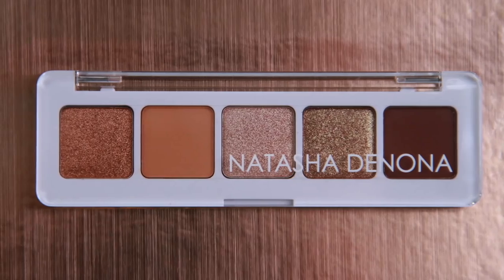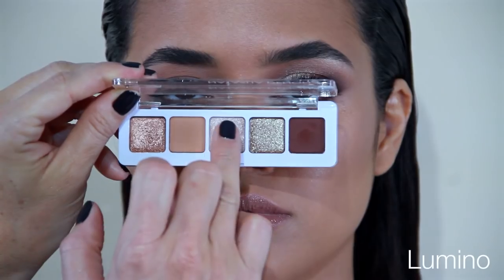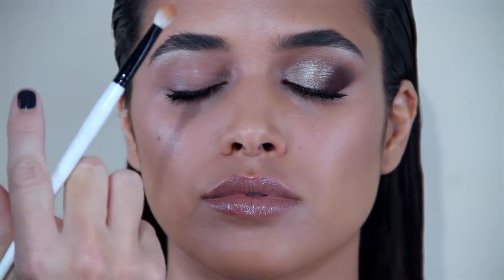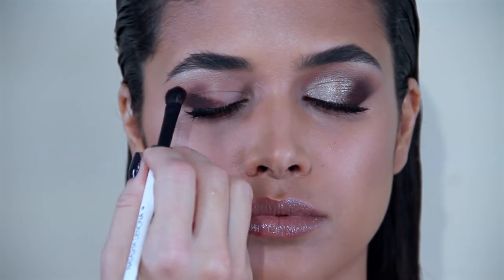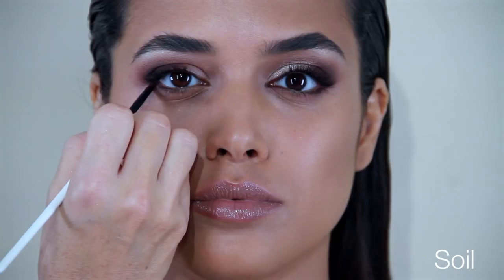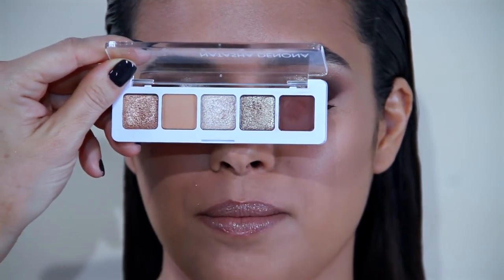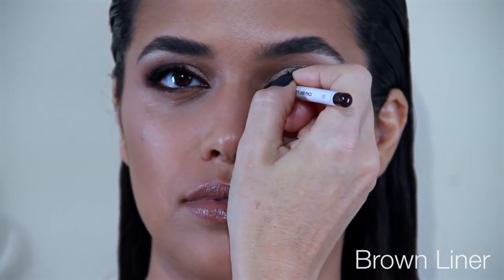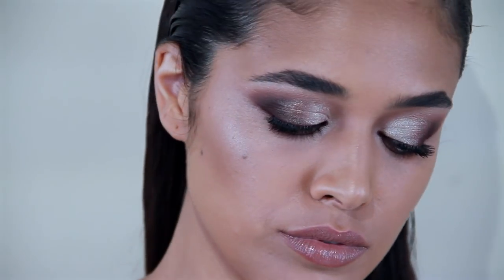Soft Glam Look Using the Mini Nude Palette | Everyday Makeup Tutorial | NATASHA DENONA BEAUTY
Follow along step-by-step with Natasha Denona to recreate this soft glam look using the Mini Nude Palette, the latest release from Natasha Denona.
 Turn on Captions to follow along as you watch the video!

"0:23 - Starting with QUION to emphasize the crease.
0:33 - Adding LUMINO to enlighten the brow.
0:59 - Pressing SOIL onto the Outer V of the lid at an angle.
1:38 - Mixing SOIL and QUION to blend out the crease.
1:45 - Using SOIL to define lower lash line.
1:57 - Applying LUMINO to the inner lid.
2:13 - Add SIENNA as a duo chrome transition blend.
2:50 - Last step is to blend the lower lashline with QUION."